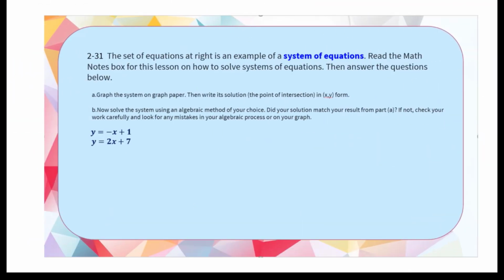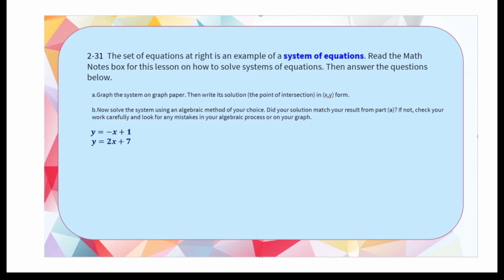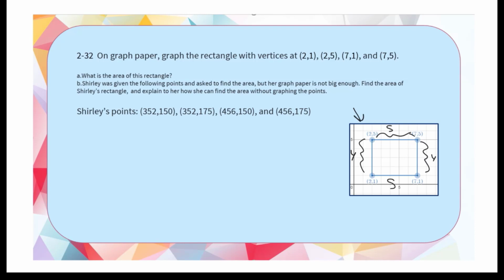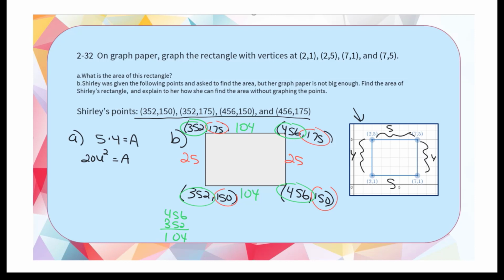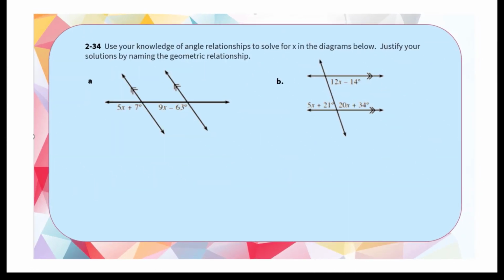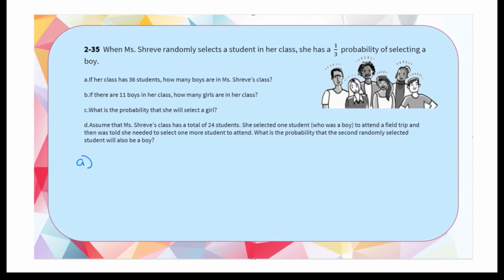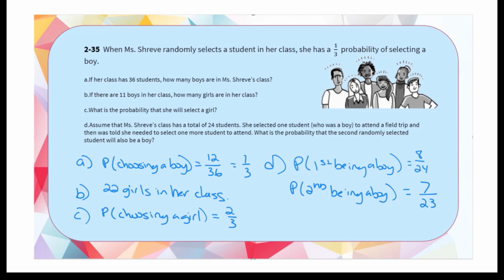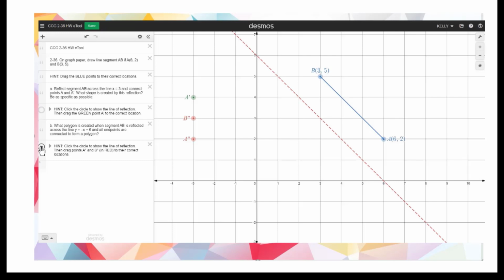CPM Geometry Lesson 2.1.3 Review and Preview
This video runs through in detail the solutions for Lesson 2.1.3 CPM Geometry review and preview. This assignment covers information on reflections, parallel line and transversal properties, systems equations, and probability to name a few concepts. If you have any math questions, please leave them in the comments and we will get back to you. :)